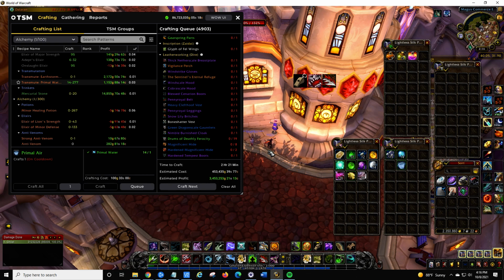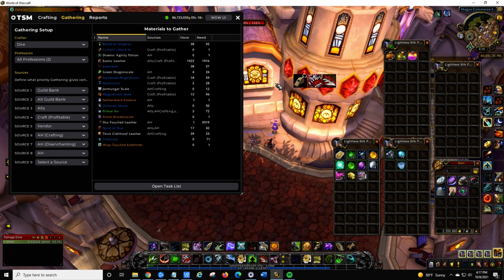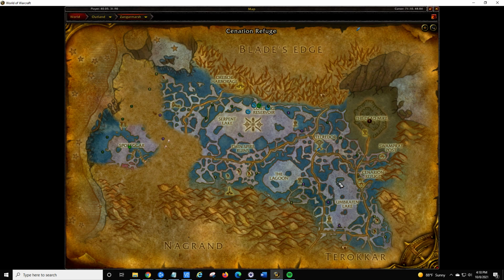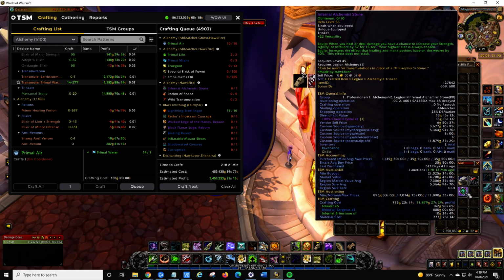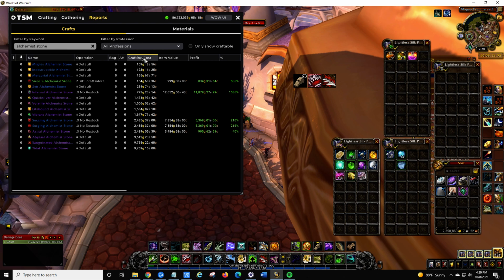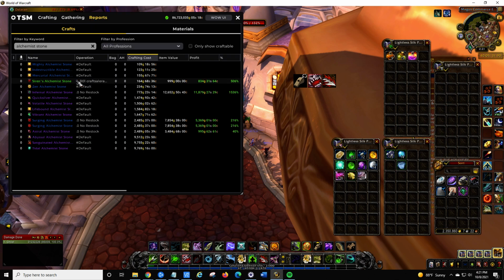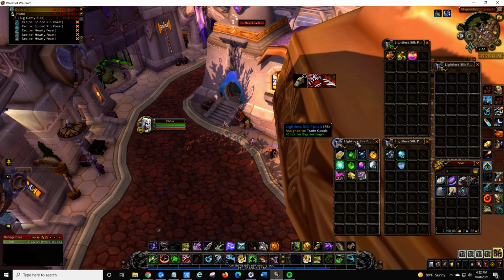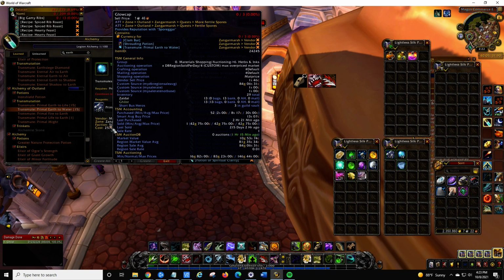Setting up more alchemists for Primal Air transmutes,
I forgot to mention, you probably will want to be at least level 35 in order to solo the outland dungeons.

I have several characters that really do not have a need for a gathering profession.  I am in need of Primal Air so I am switching some of them to Alchemy.